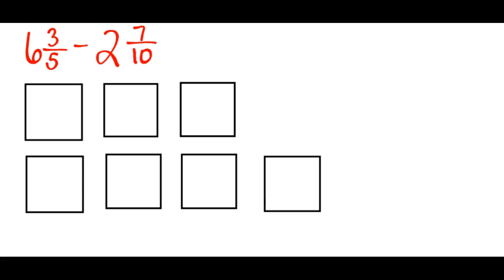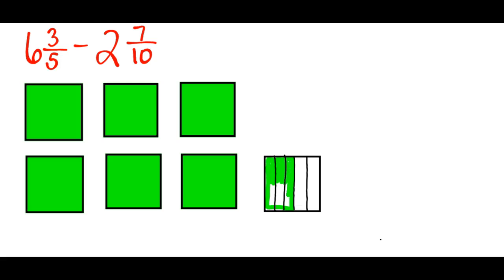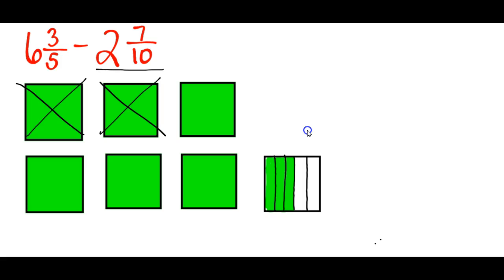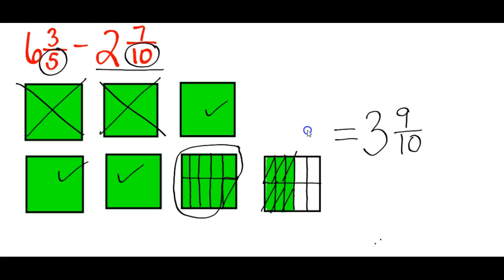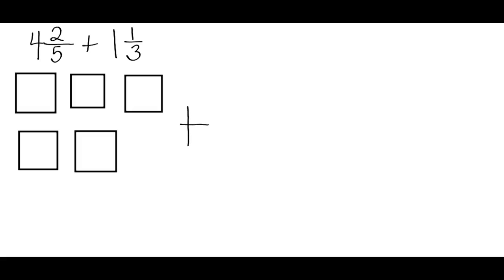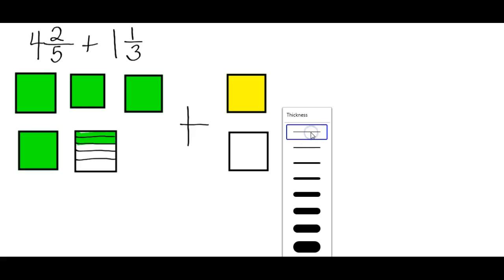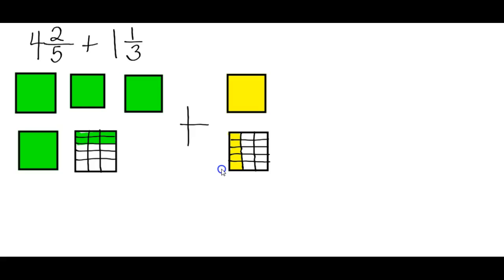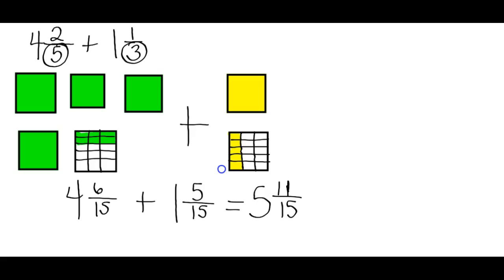Adding and Subtracting Mixed Numbers using Area Model